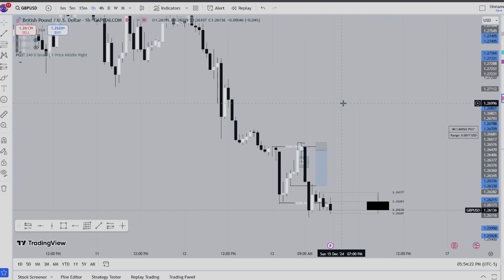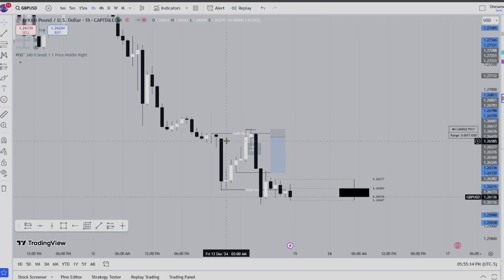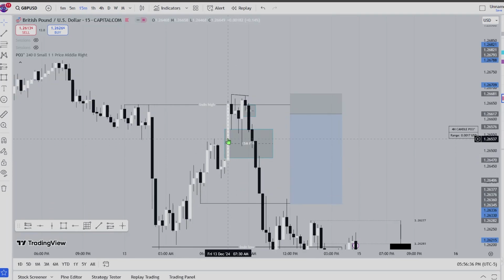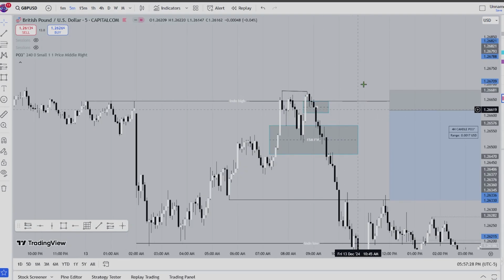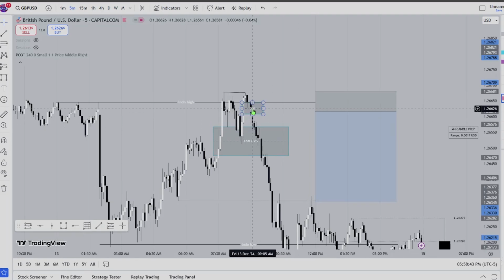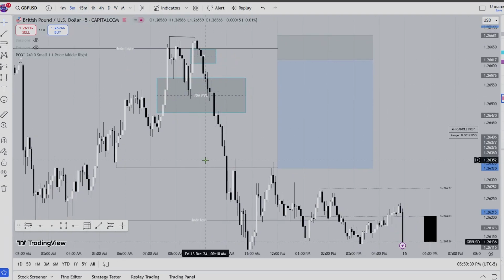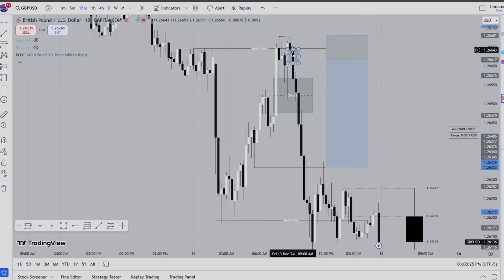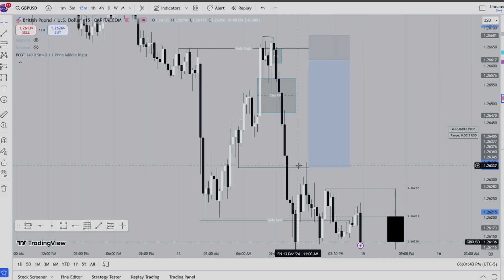Live Day Trading Recap (Goggins of GBP/USD) | 13/12/24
Live Daytrading Recap 13/12/24, Last trade of the Year.